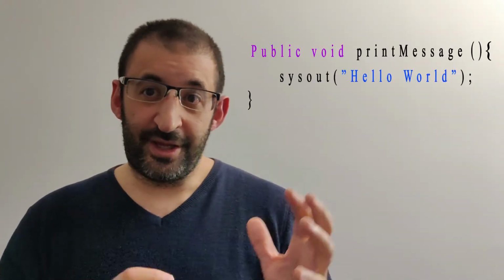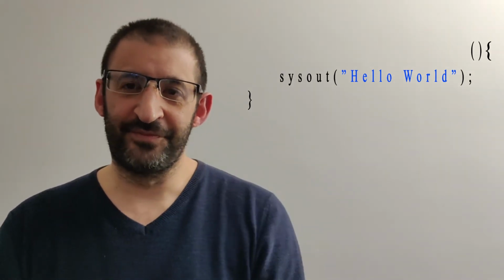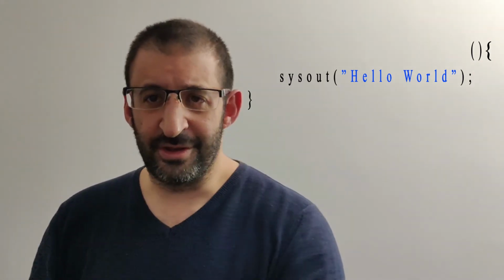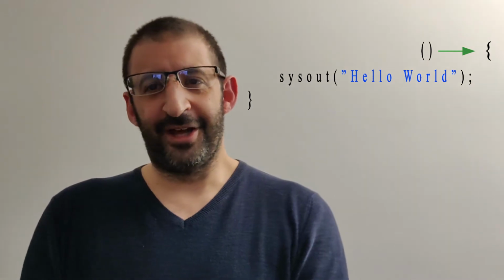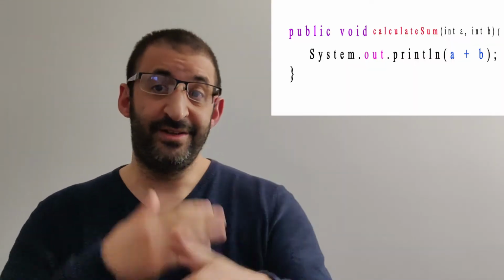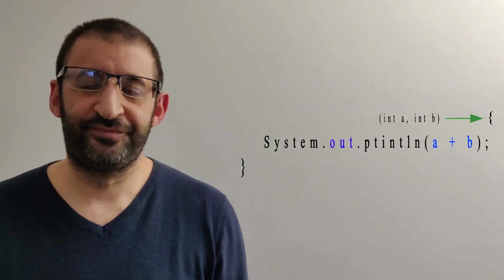3- Java 8 Tutorial - How To Write Lambda Expression (Part 1)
In this video about Java 8 tutorial, i 'll show you how to write lambda expression (part 1)